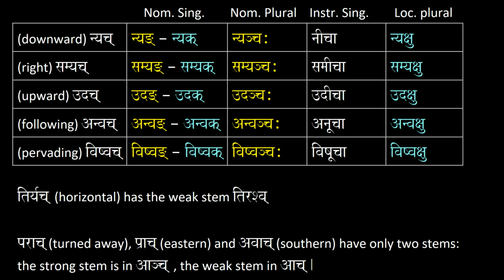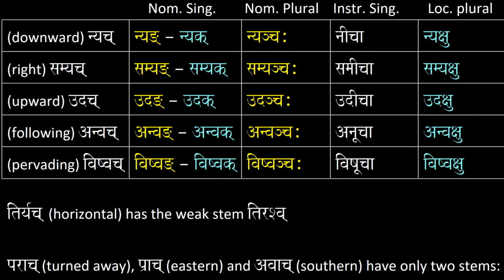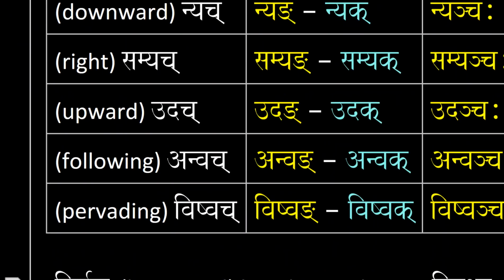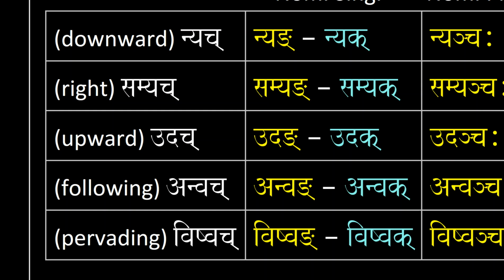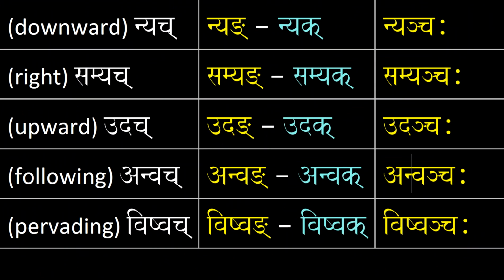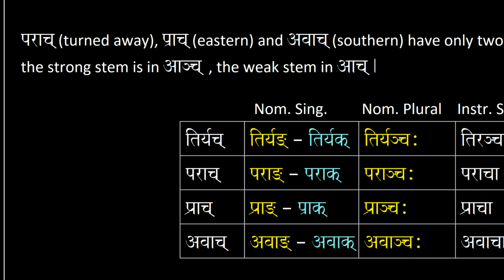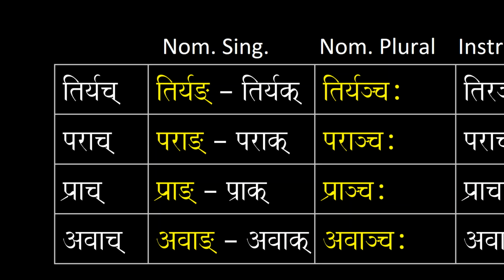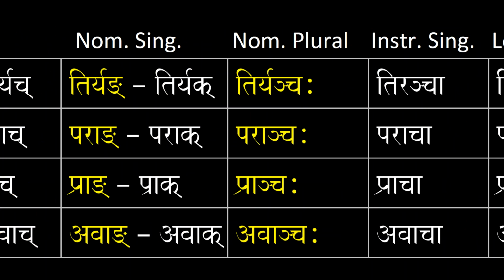218 Adjectives of Direction Continued And With Two Stems